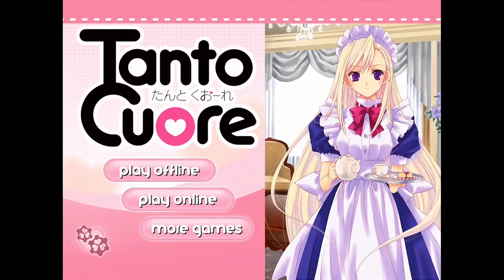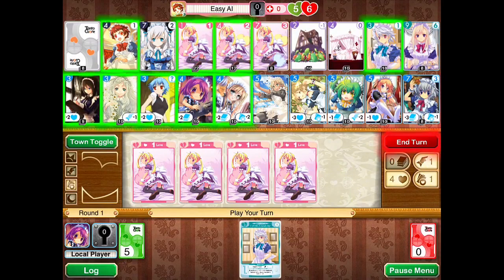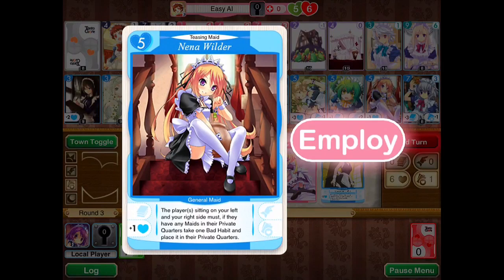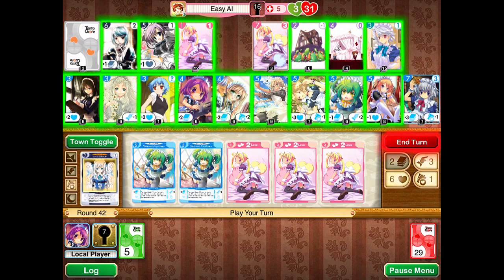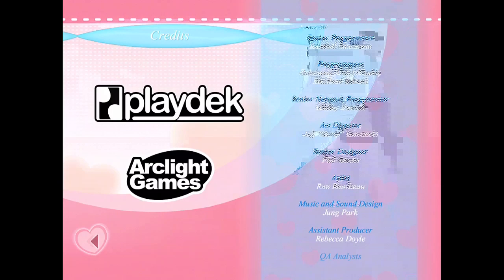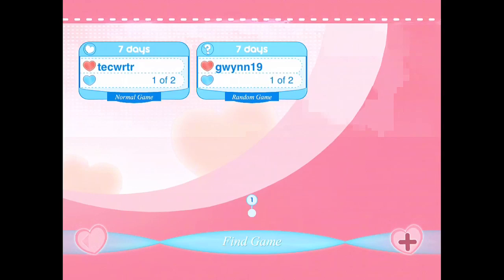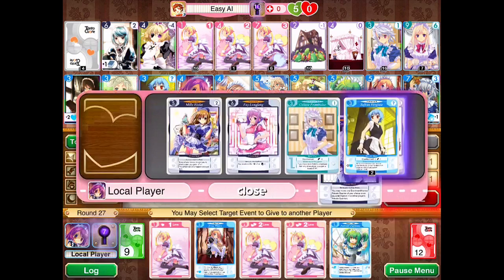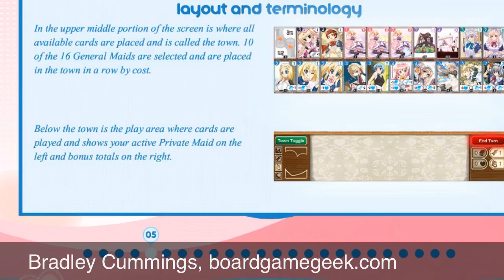Tanto Cuore - iOS Review